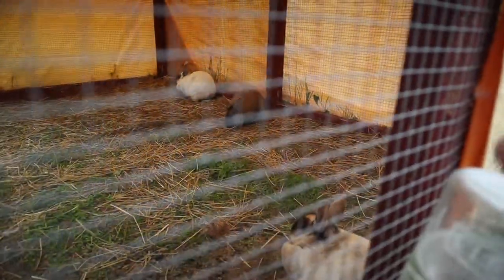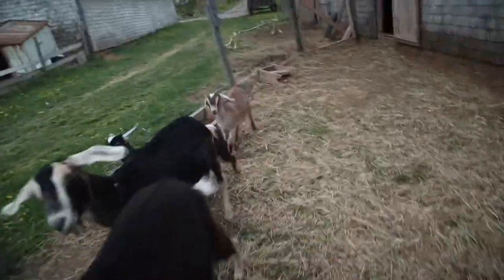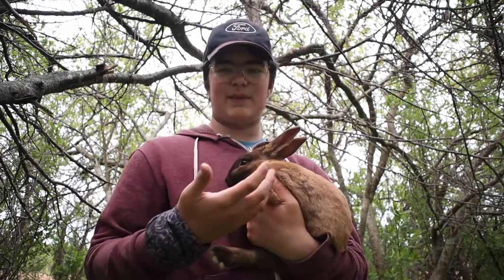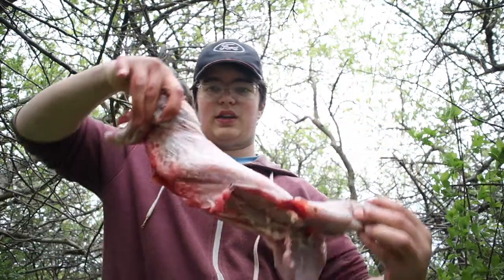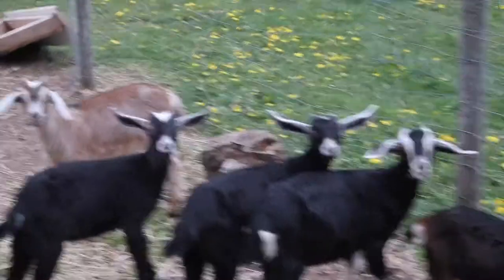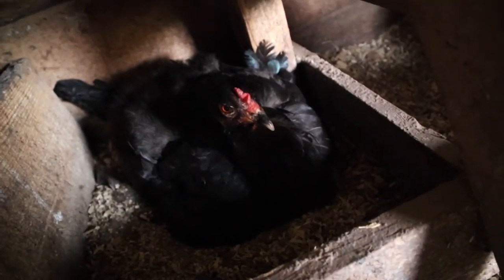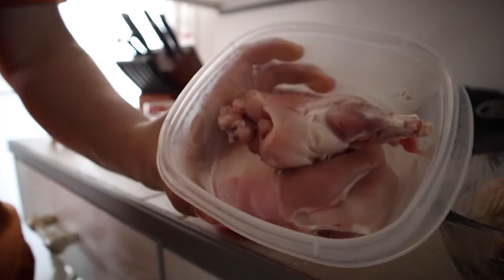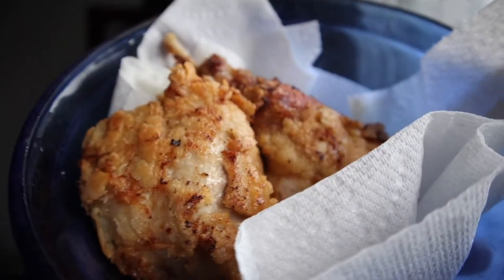Barnyard RABBIT Catch & Cook! (FULL USAGE)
AFTGGOG

►My Media Equipment
Main Camera
2nd Camera